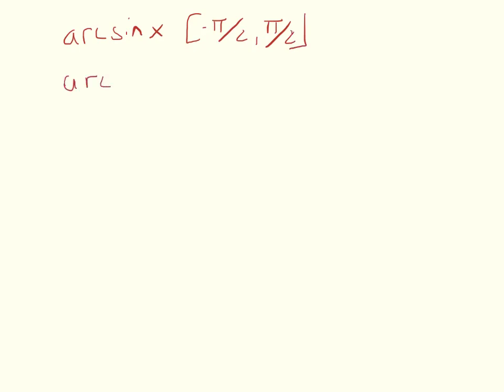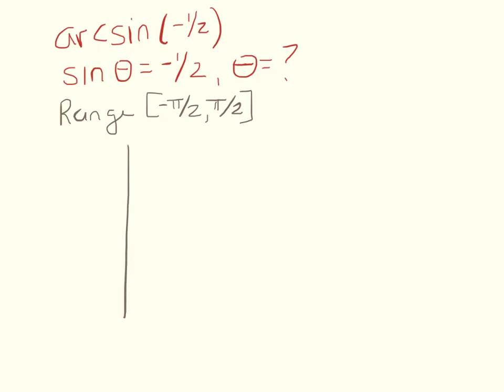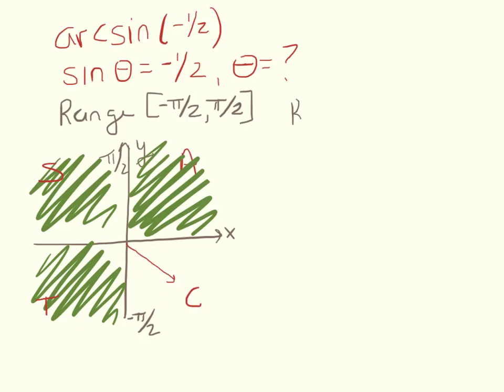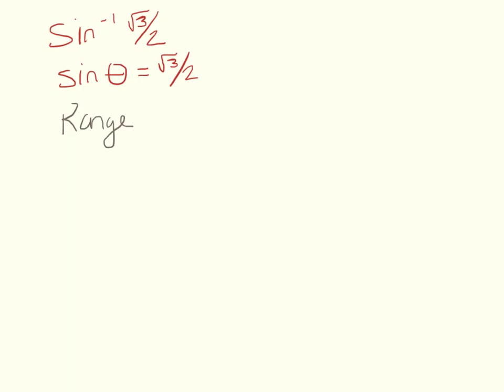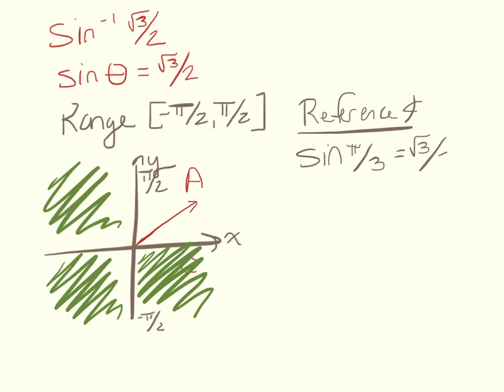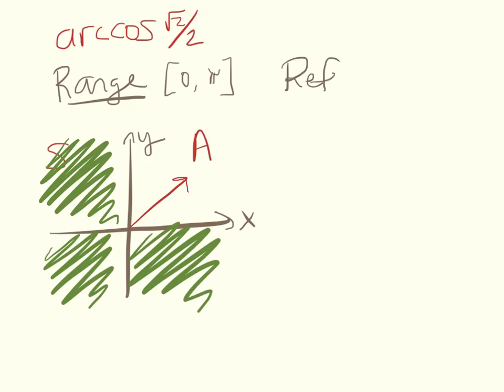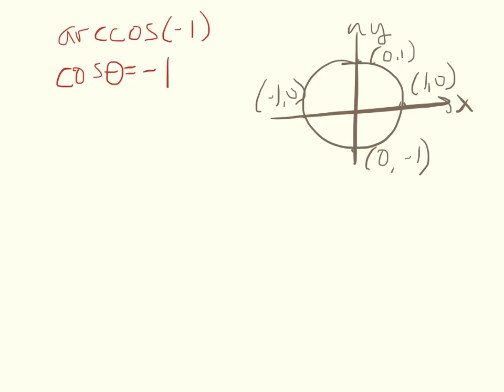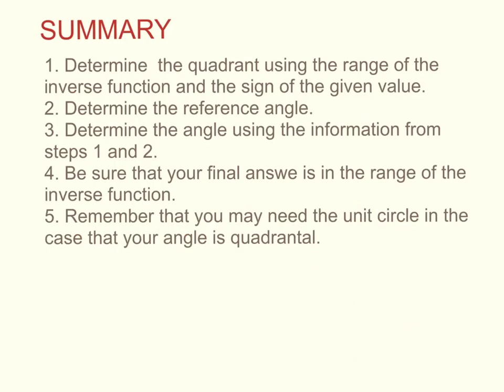Evaluating Inverse Trig Functions